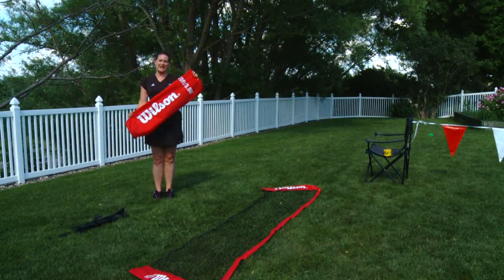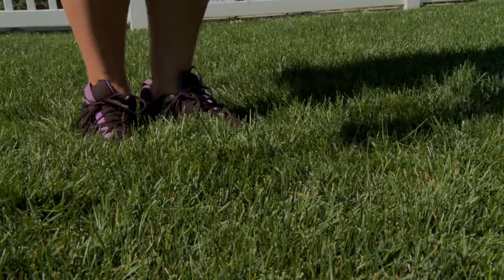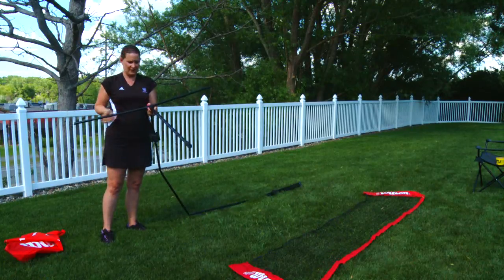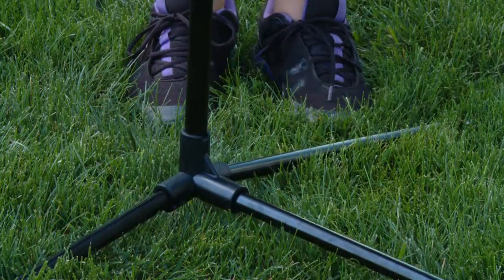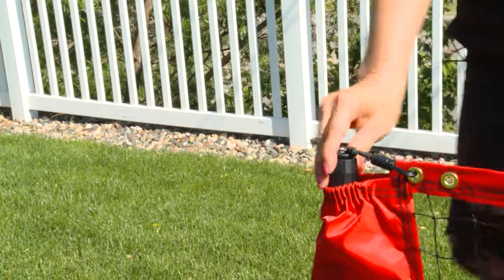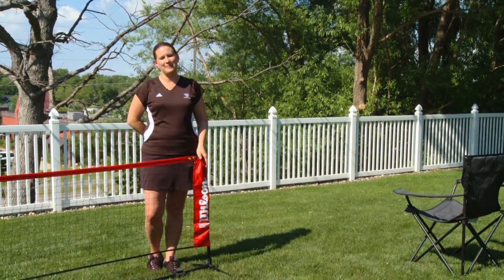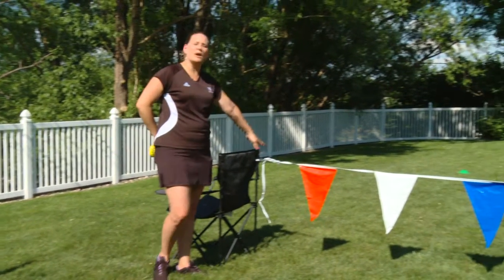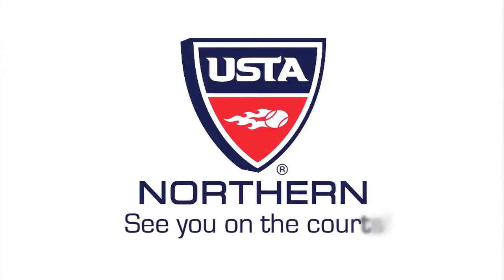How To Put Up A Tennis Mini Net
Dos yourmini look like a tangle mess when it comes out of the bag? If so, check out this video by USTA Northern about how to set up a mini t for kids 10 and Under, or if you do not have a mini net, some alternatives for your ackyard or driveway. Video by Michael Ewen.